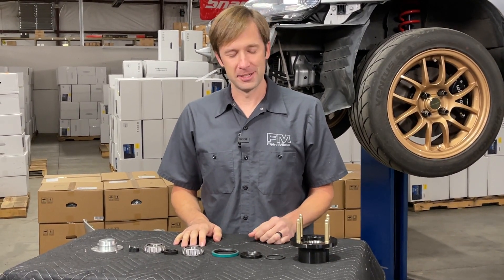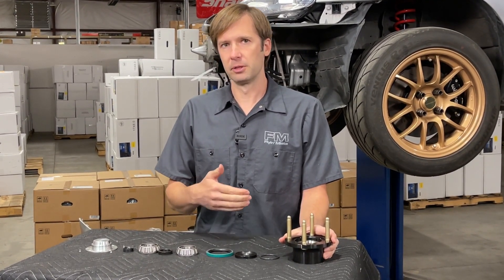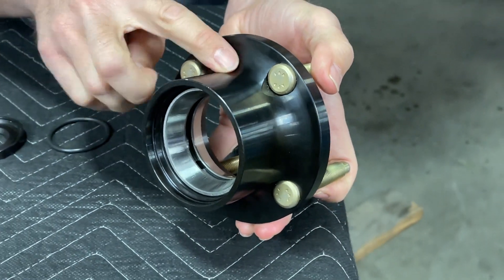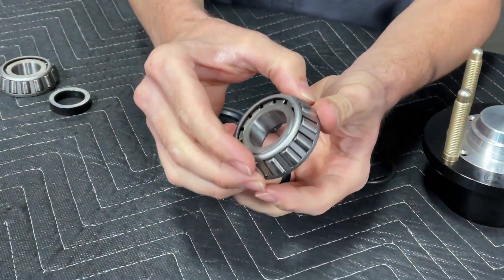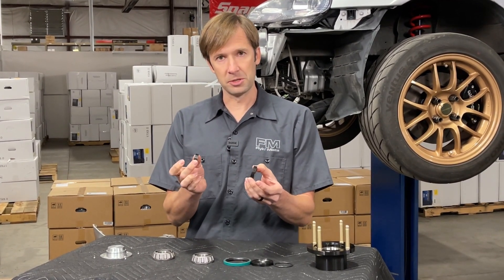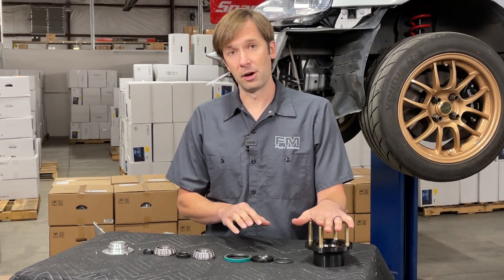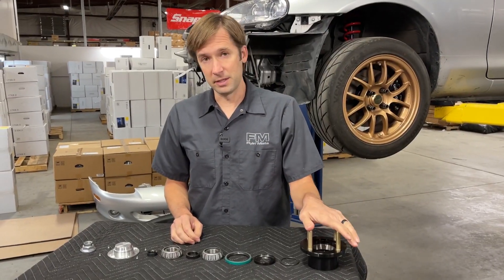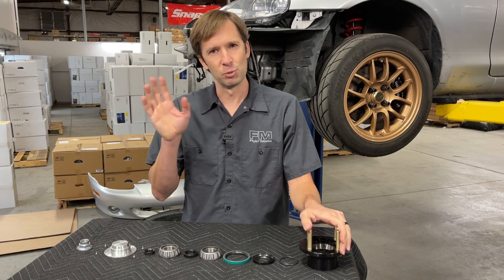Mazda Motorsports Upgraded NA/NB Front Hubs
Do you need the absolute burliest hub available for your NA or NB? Have a dedicated track car with giant sticky tires, and you're treating lesser hubs like consumables? Here's your answer. The product of two years of R&D (with lots of learned lessons) and legal for Spec Miata (with both NASA and SCCA, the only non-stock hub that is), these hubs use a burly 4150 chromoly body with carefully designed geometry to get rid of stress risers to make the hub as strong as possible (no more runaway wheels). They then add true NSK roller bearings (no fraudulent and short-lived knock-offs), but these aren't trailer bearings - no adjustment or constant fiddling is required. They have very carefully calculated and machined spacers, so you simply torque them. The spacers take into account the proper preload as well as thermal expansion to ensure that everything is just right. They're then carefully sealed so the bearings stay nice and clean. Finally, they have long bull-nose ARP studs and a new axle nut.

Available from Flyin' Miata or directly from  Mazda Motorsports.

Also watch our full Mazda Motorsports Hub Installation video!